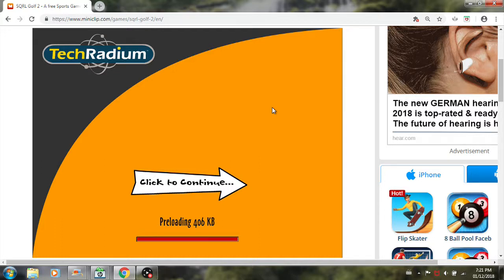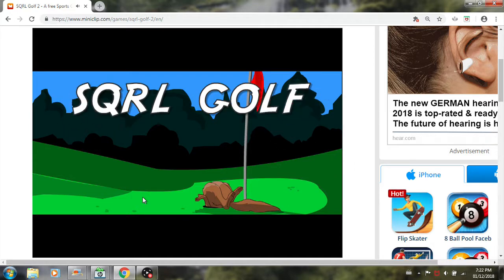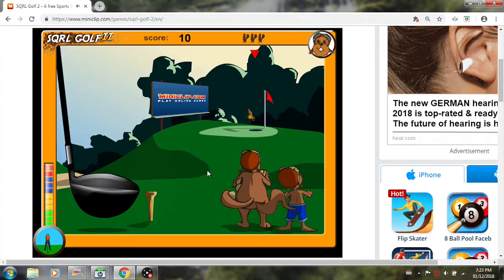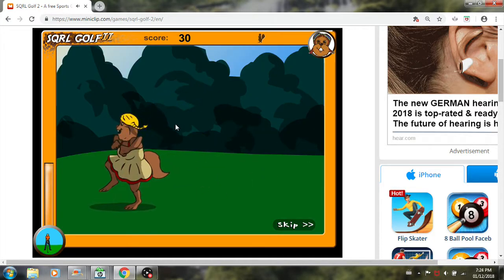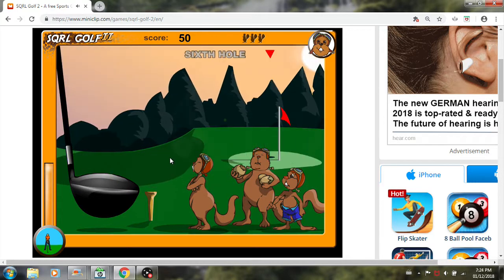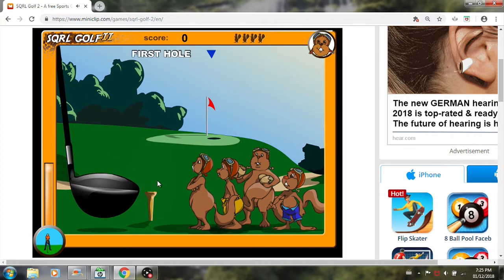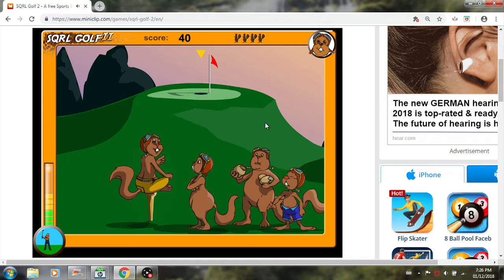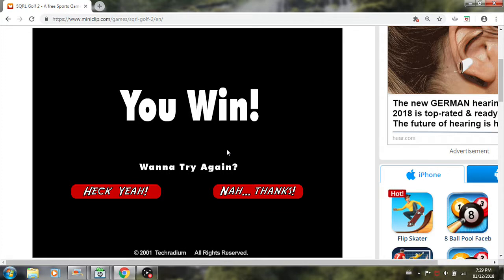Lets Play: Squirrel Golf 2 (Miniclip)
In this video, I play a very odd game called Squirrel Golf 2 where we use squirrels as golf balls.